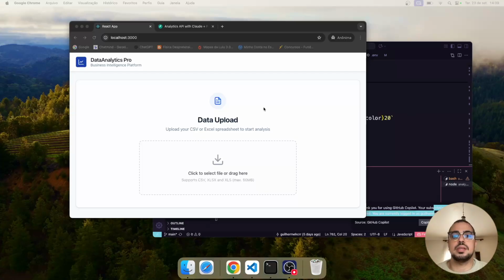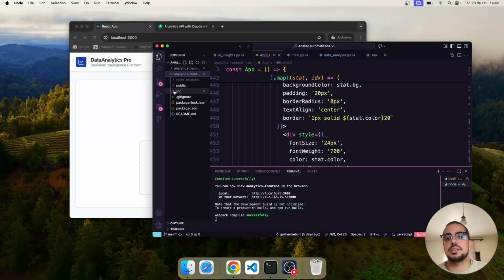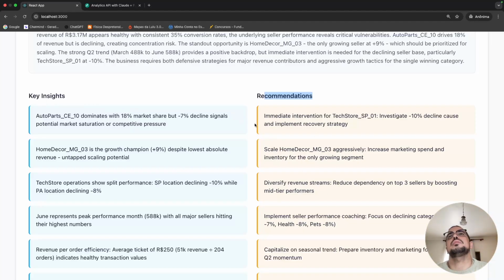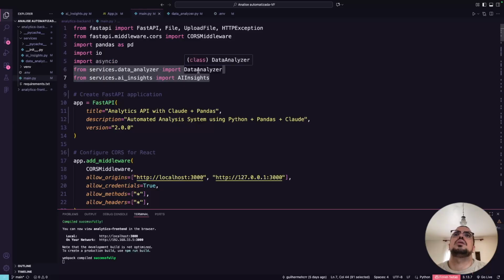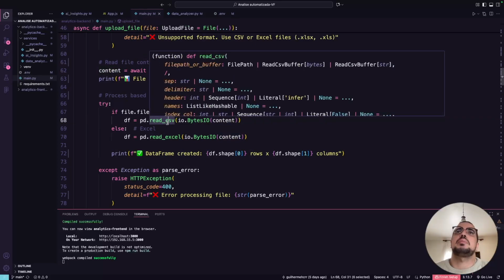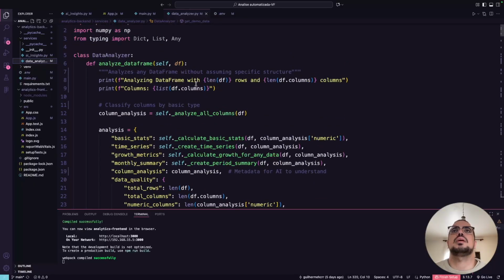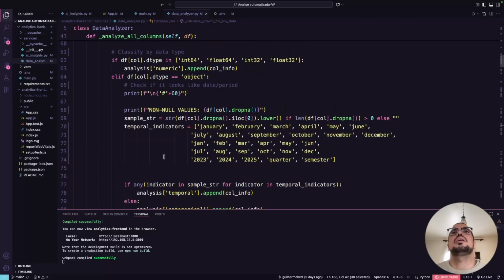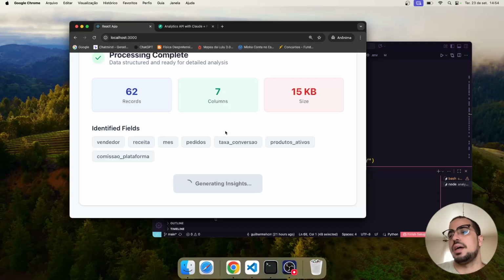[EN] AI Analytics Dashboard Demo - Real-time Data Insights with Claude AI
Smart Dashboard Demo: AI Analyzing Excel Data in Real-Time